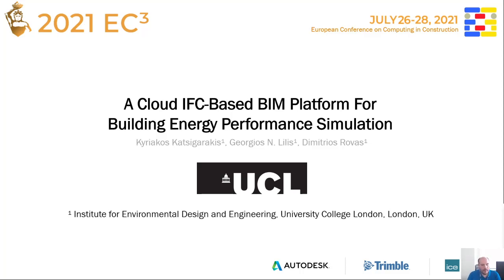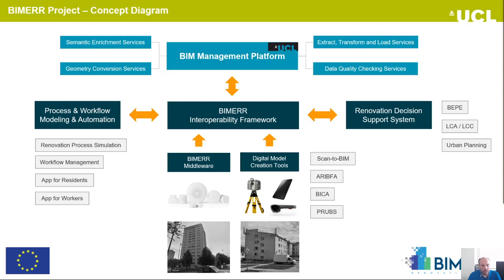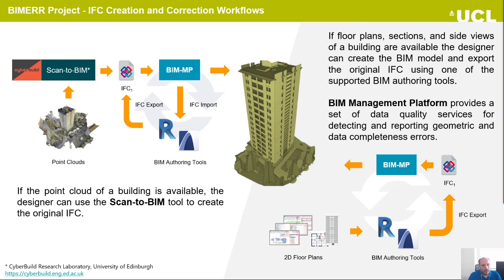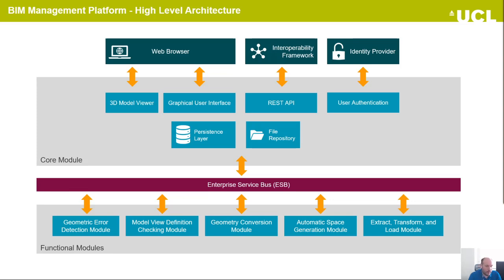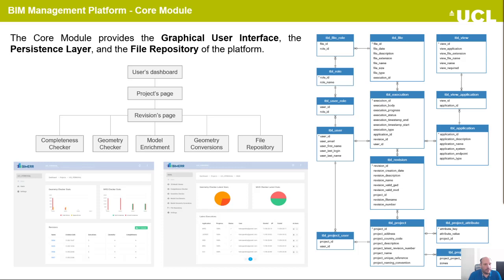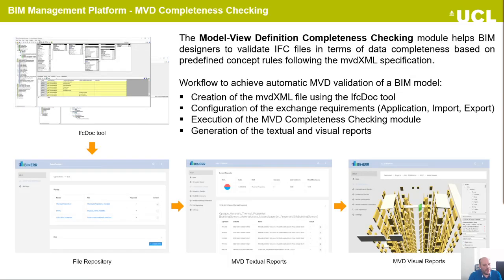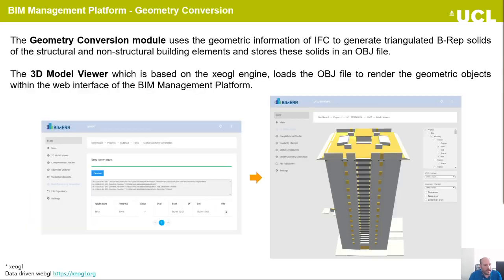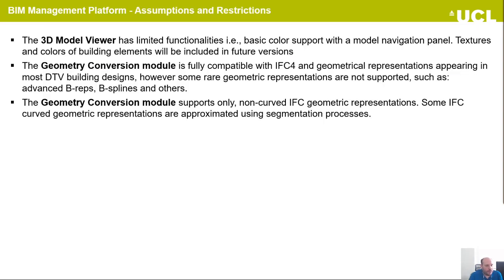2021 EC3: A cloud IFC-based BIM platform for building energy performance simulation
"Title: A cloud IFC-based BIM platform for building energy performance simulation

Authors: Katsigarakis, Kyriakos;
 Lilis, Georgios Nektarios;
 Rovas, Dimitrios

Session: Building Information Modelling
 Model-Based Management Tools and Systems
 IT-Supported Architectural and Engineering Design

Abstract: The BIM Management Platform (BIM-MP) is a digital Building Information Model processing tool, responsible for handling BIM data that conform to the IFC standard. It provides an integrated data management solution for storing, versioning, enriching, updating and checking IFC data, which are created and modified by AEC practitioners."